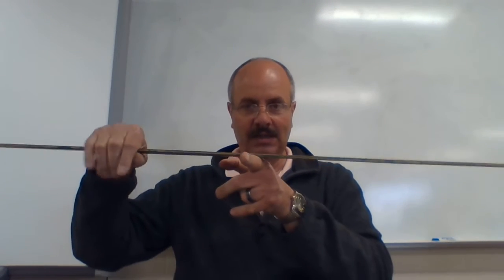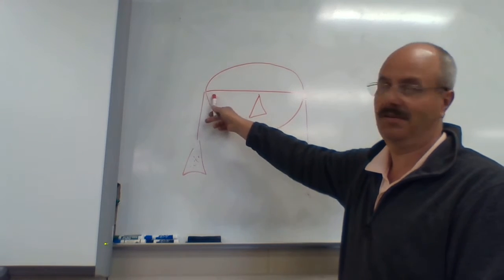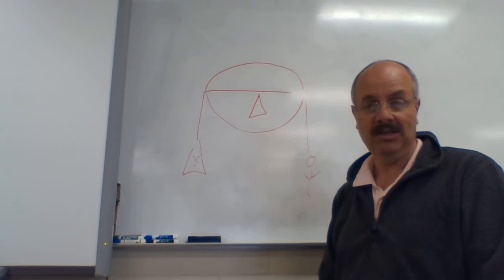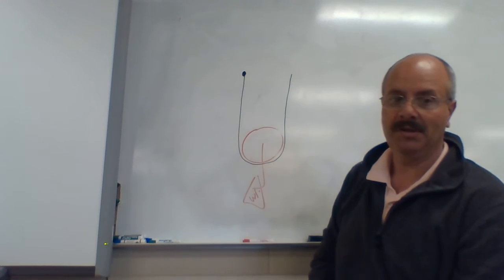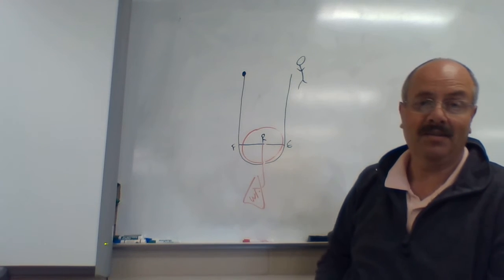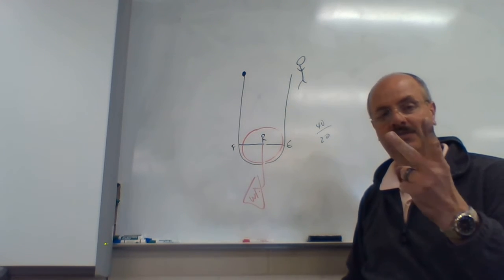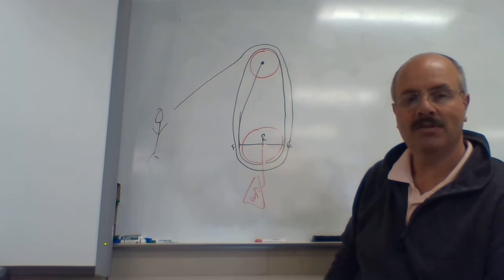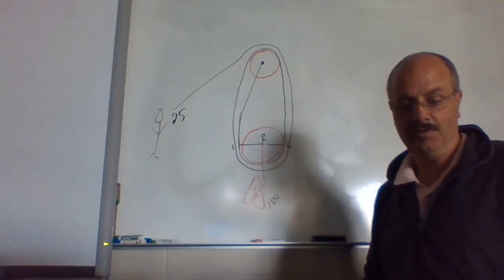pulleys notes video